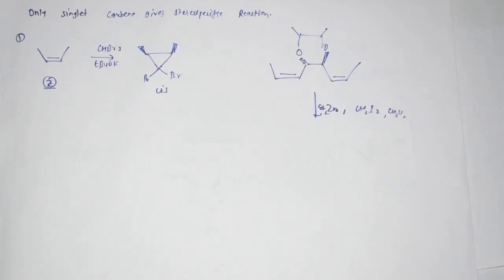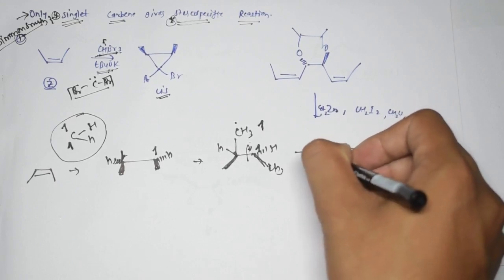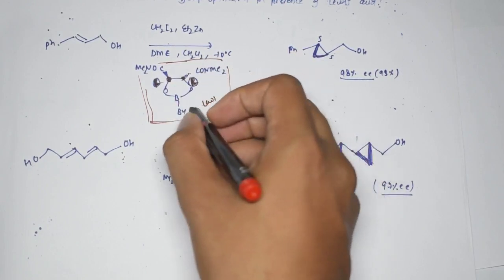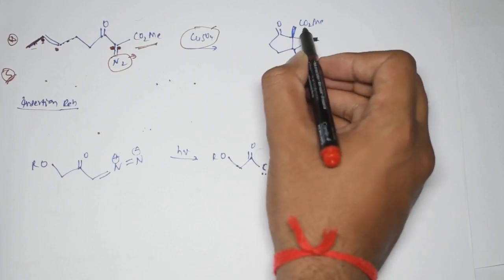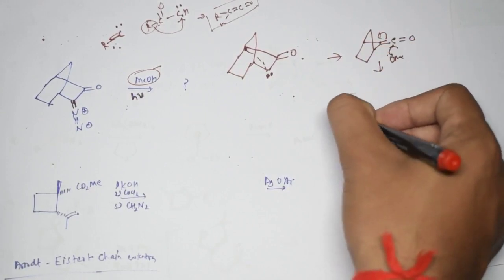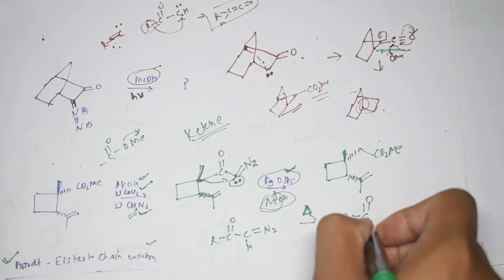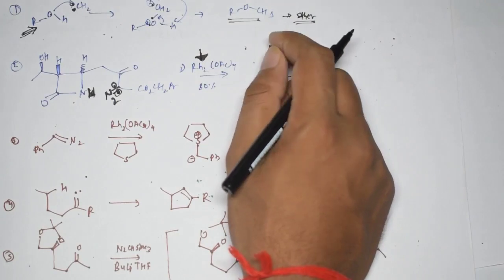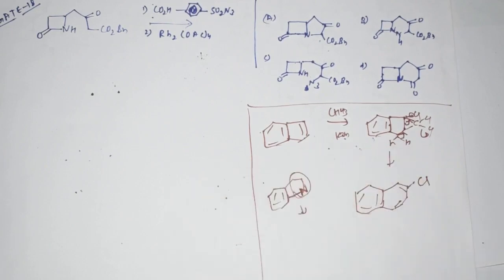Carbene Chemistry Part-3|| PYQs, Examples from Clayden, Carruthers etc|| Akacademy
Free Spectroscopy test is live now.. go & Evaluate your preparation.

Buy complete chemistry course for csir net, gate, jam in just Rs.999/-
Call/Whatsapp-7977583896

In this video, you will learn about what are carbenes and basics of it.